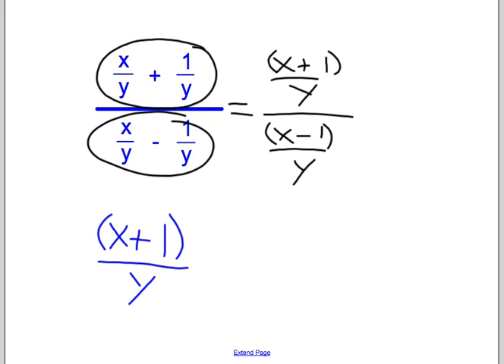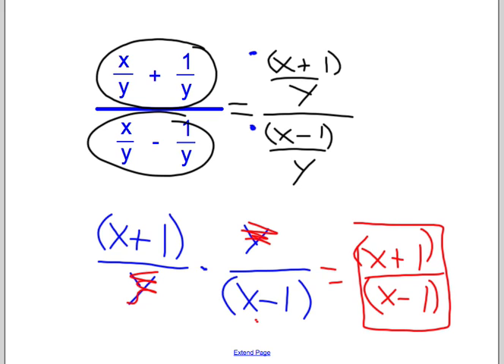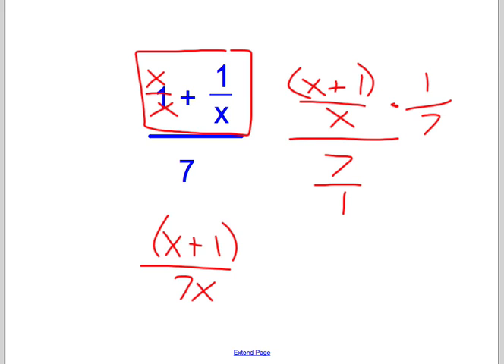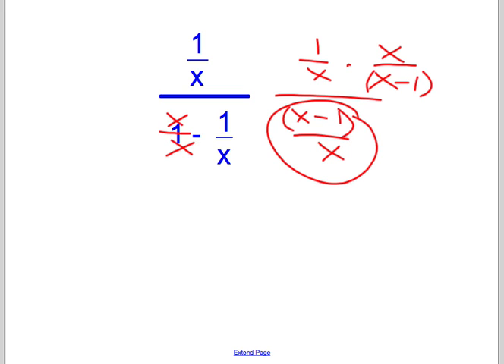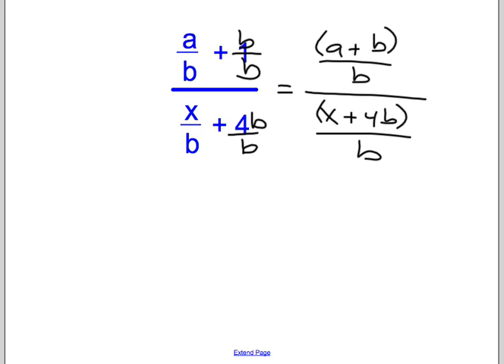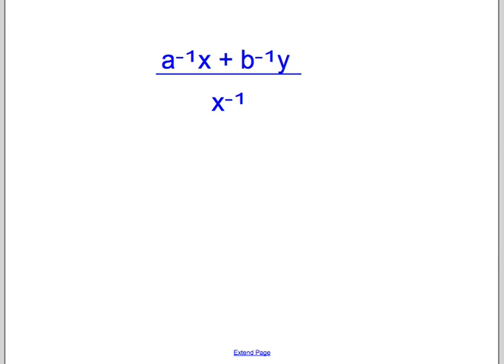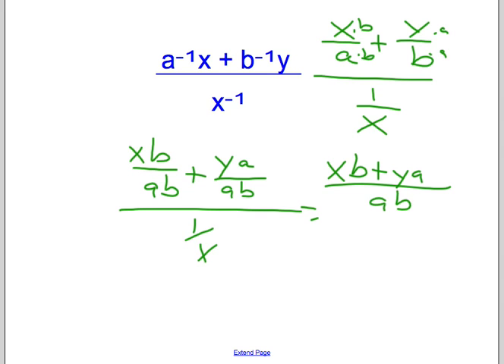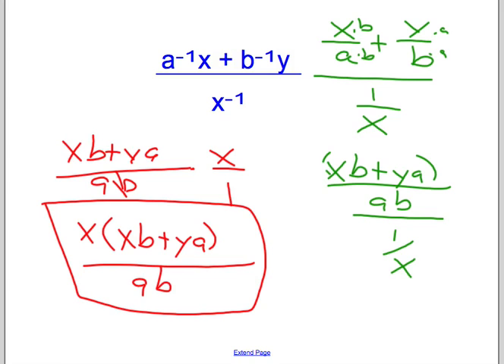January31 2013 Lesson 68 Alg